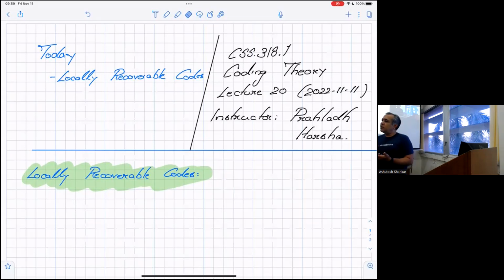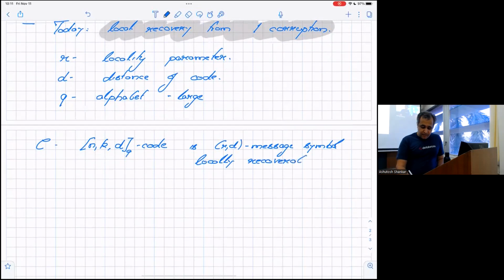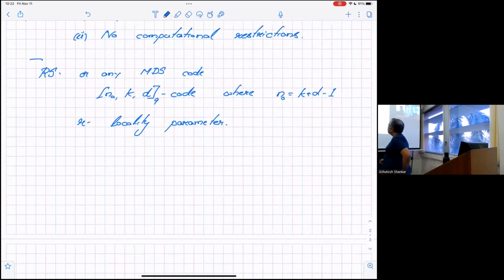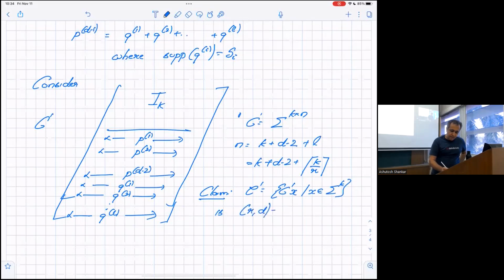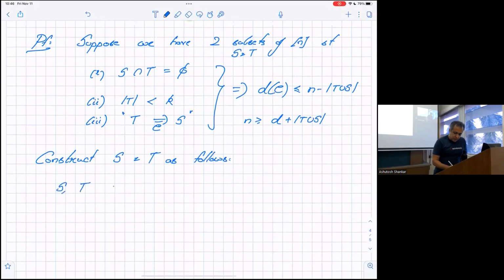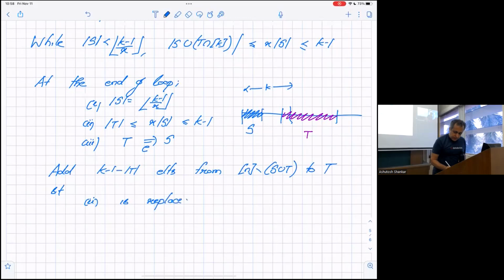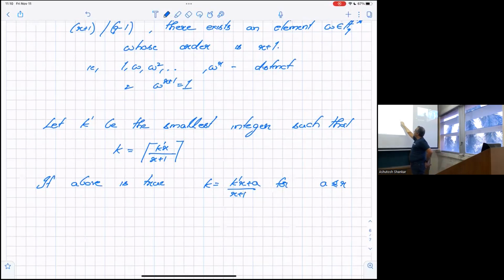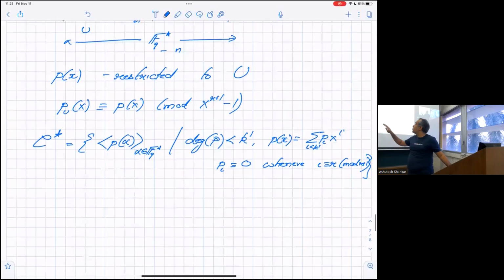[CSS.318.1] Coding Theory Lecture 20: Locally Recoverable Codes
Locally recoverable codes (message and codeword recoverable), Singleton-like bound,Tamo-Barg LRC construction

Time: Mon-Wed 09:30-11:00
Location: A201
Instructor: Prahladh Harsha
Teaching Assistant: Ashutosh Shankar